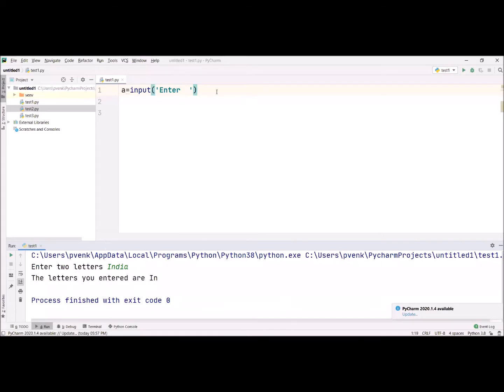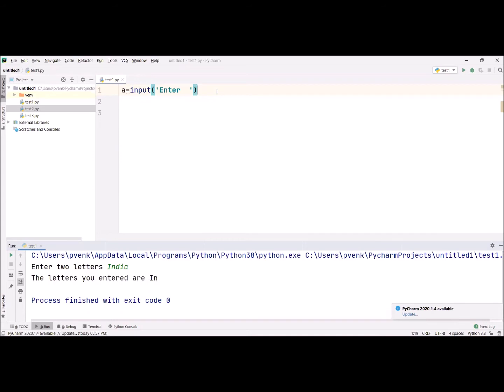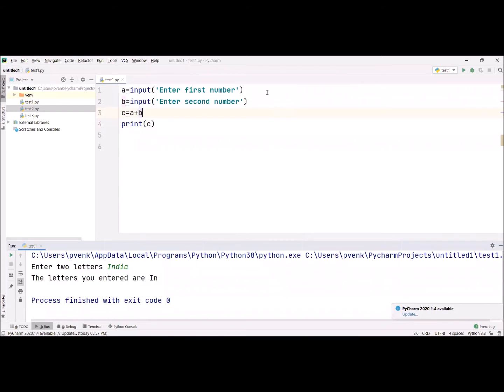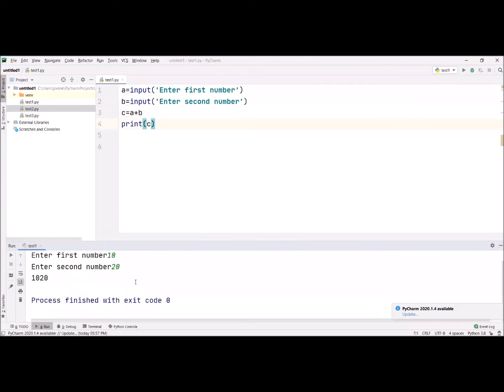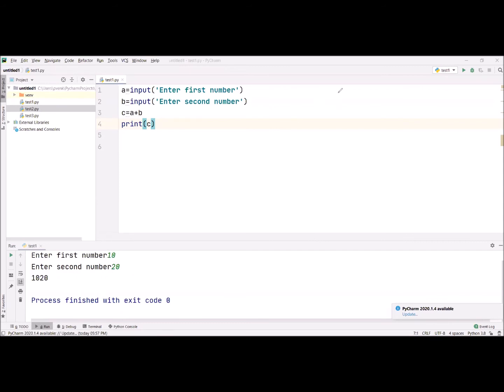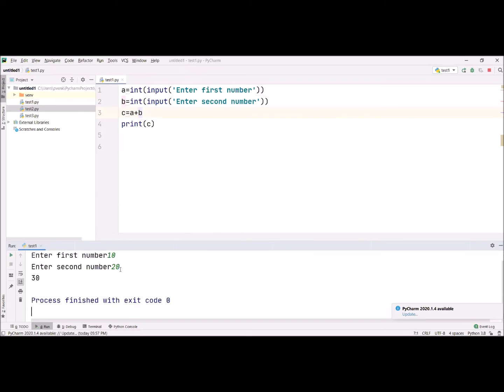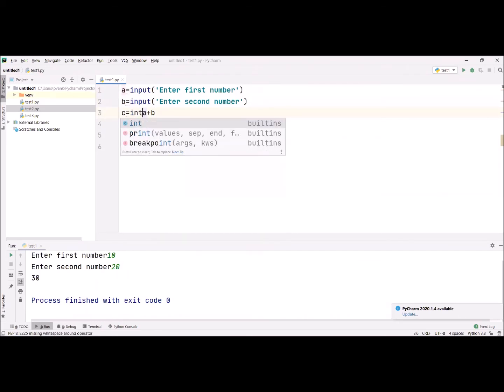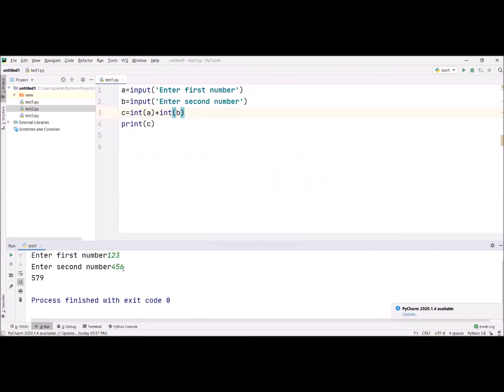38-How to use input to accept integer data from the user in Python